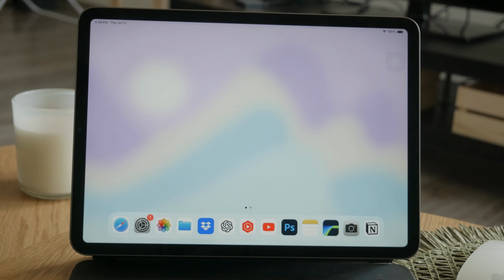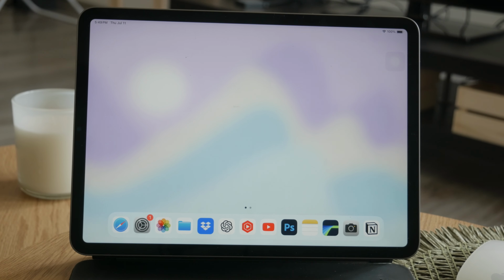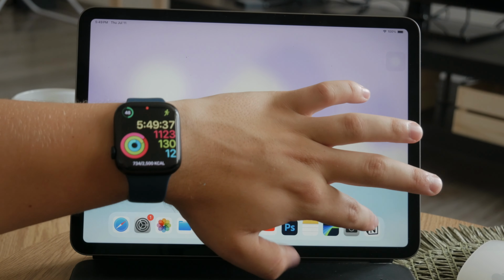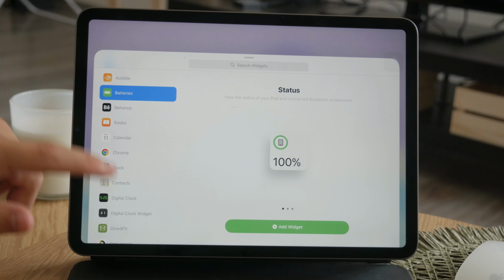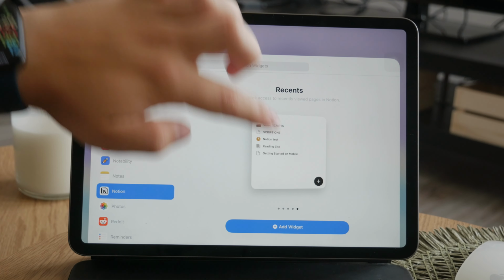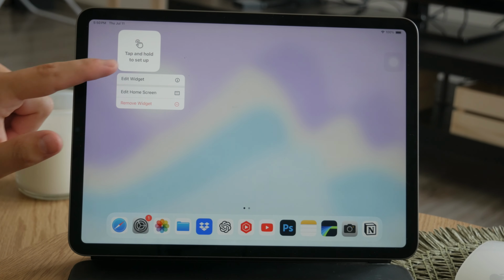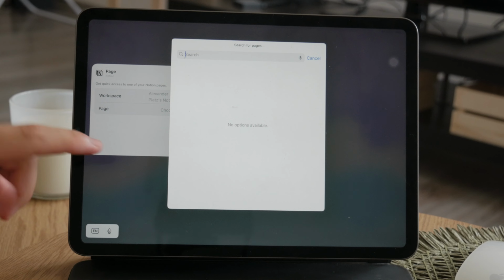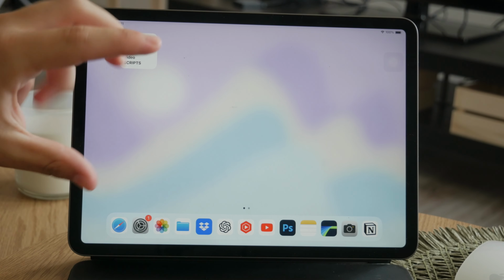How to Add Notion Widget on iPad (tutorial)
In this video, we show you how to add a Notion widget to your iPad home screen. Follow our step-by-step guide to customize your home screen with Notion’s powerful features for quick access to your pages and tasks. Watch now to enhance your productivity with the Notion widget on your iPad.